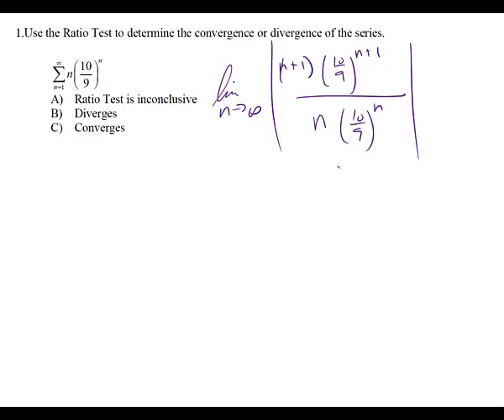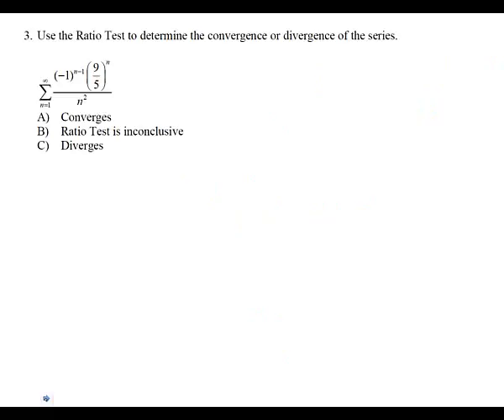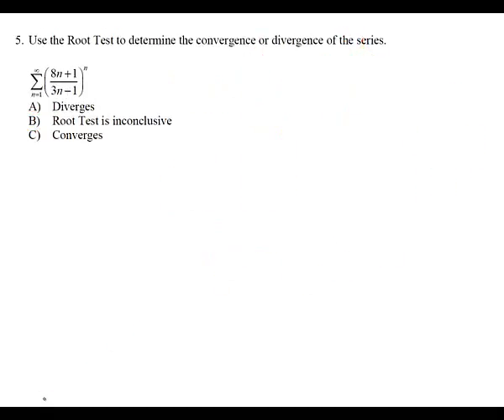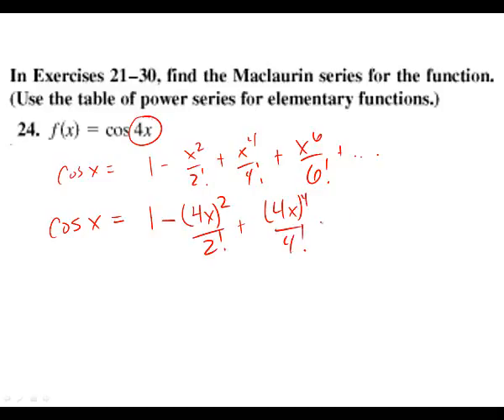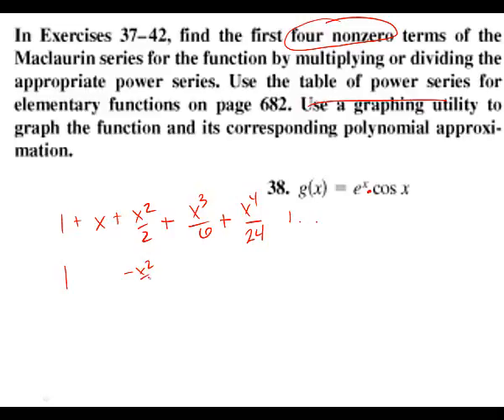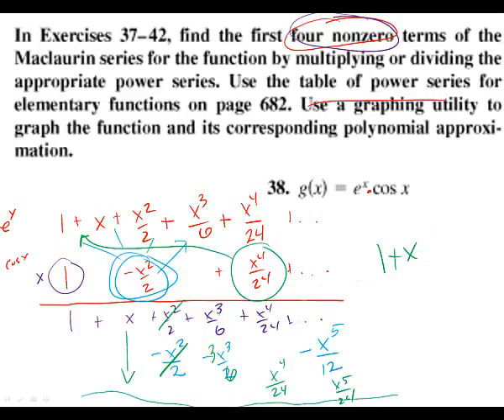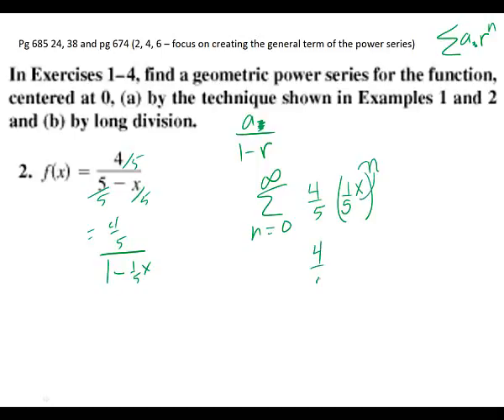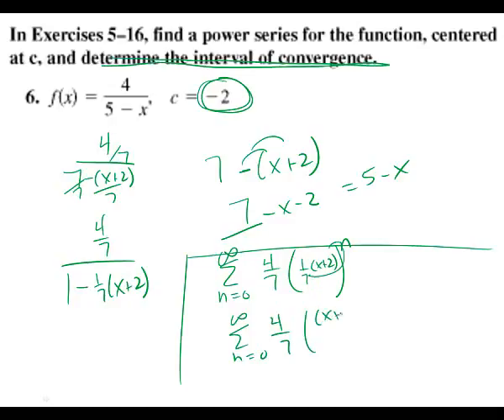bc hints 2 9 6 9 10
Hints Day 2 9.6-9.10